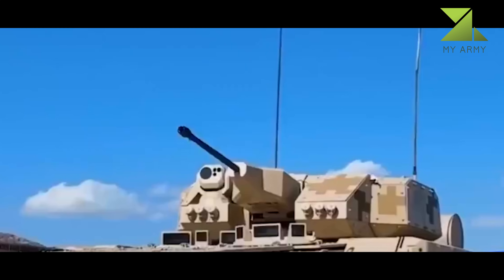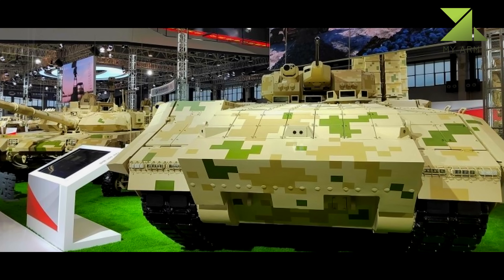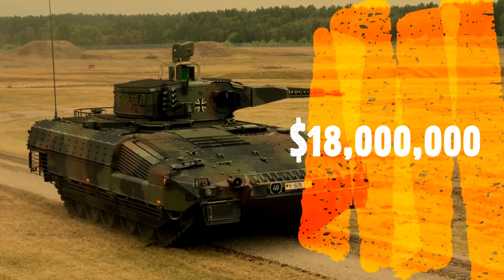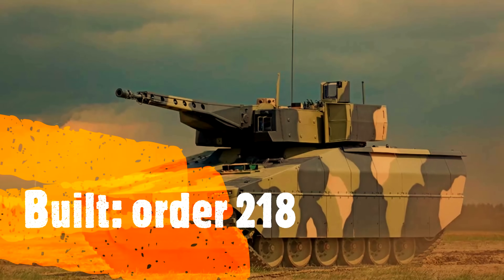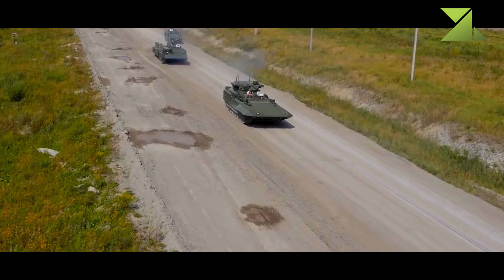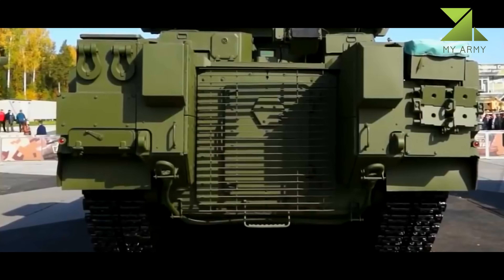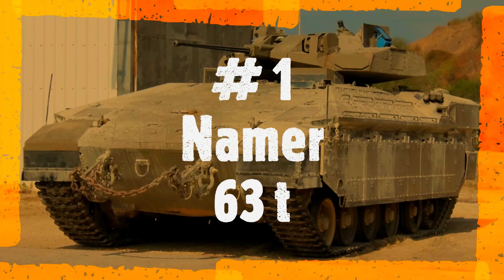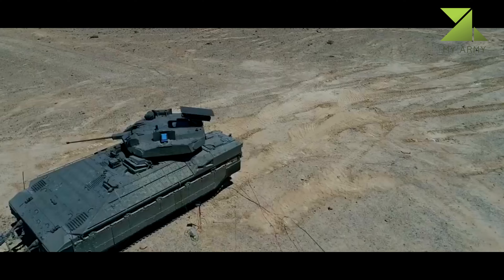TOP 5 Most Advanced Heavy IFVs - TOP 5 Best Heavy Infantry Fighting Vehicles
A heavy IFV is a tank-based IFV for better crew protection.

5. VN20 (China)
4. Puma (Germany)
3. Lynx KF41 (Germany)
2. T-15 Armata (Russia)
1. Namer (Israel)

00:00 TOP 5 Heavy IFV
00:07 # 5. VN20 (China)
02:13 # 4. Puma (Germany)
03:59 # 3. Lynx KF41 (Germany)
05:54 # 2. T-15 Armata (Russia)
09:06 # 1. Namer (Israel)